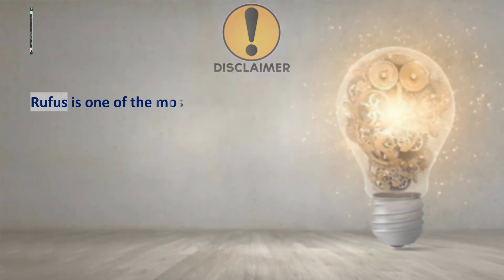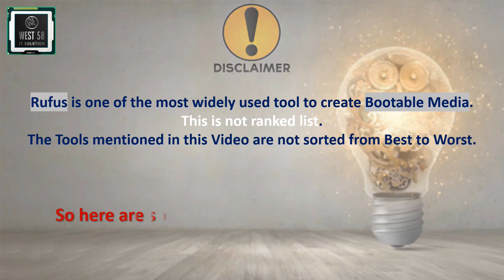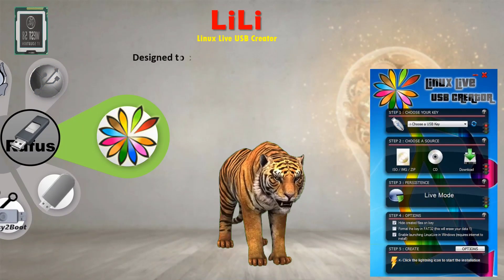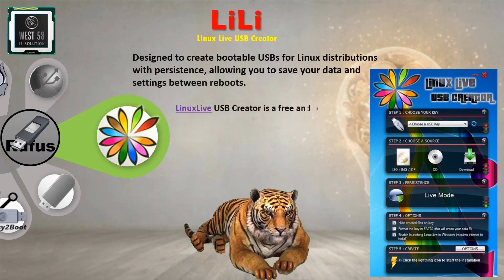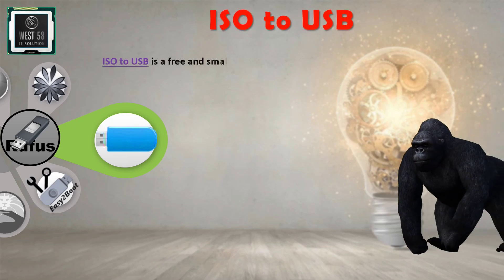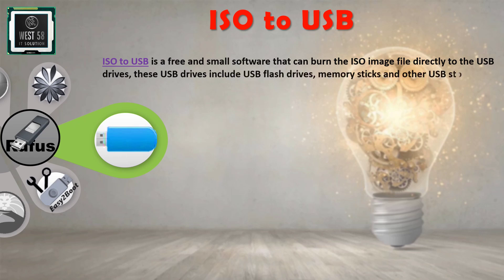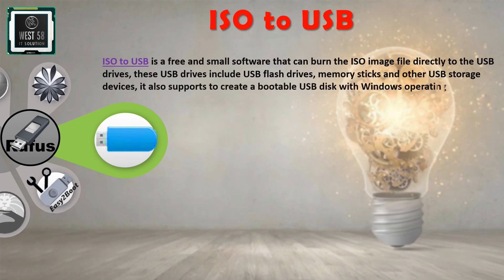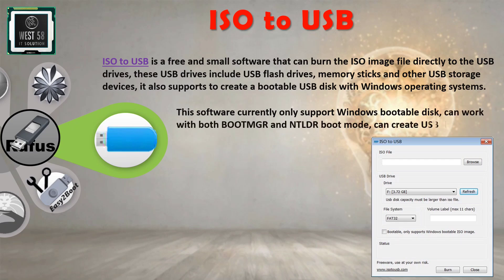7 Best Rufus alternatives | For Different Operating System | Part 2 | Windows, MacOS, Linux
7 Best Rufus alternatives | For Different Operating System | Part 2 | Windows, MacOS, Linux